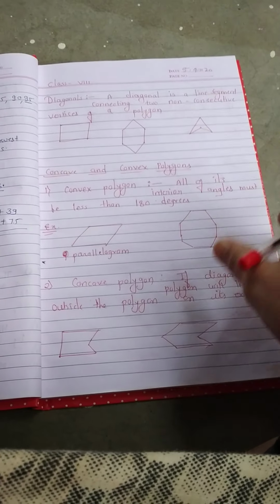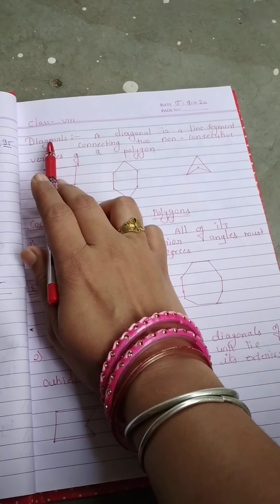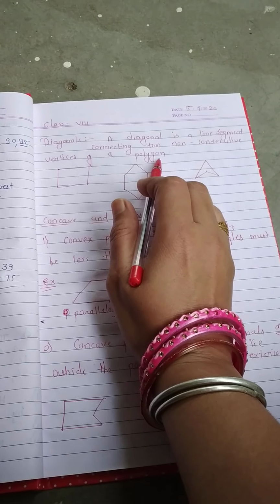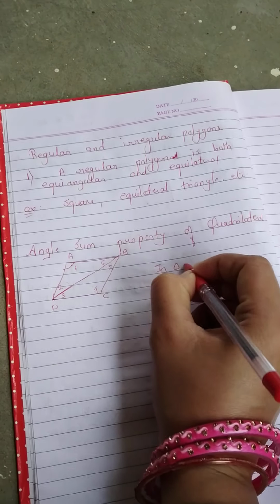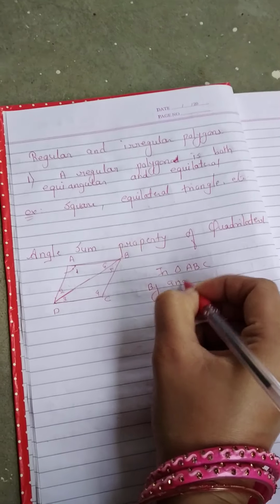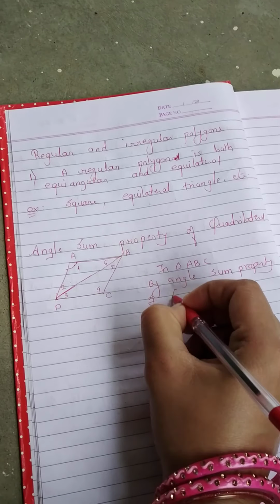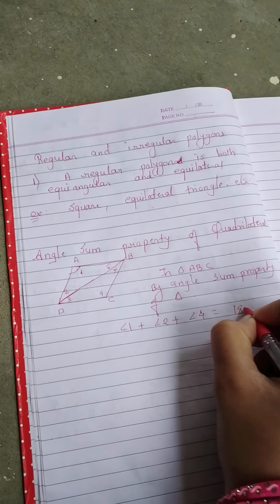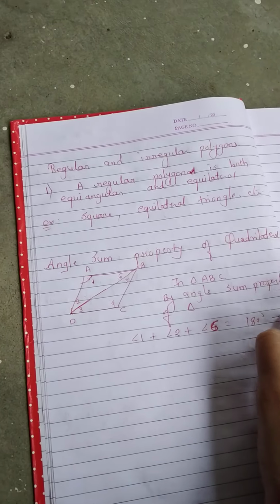class 8 chapter 3 introduction